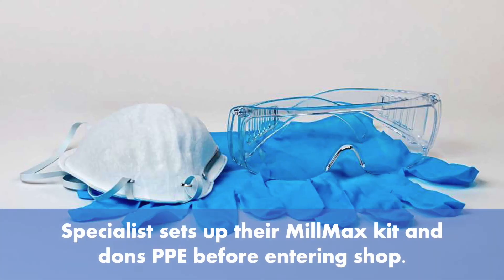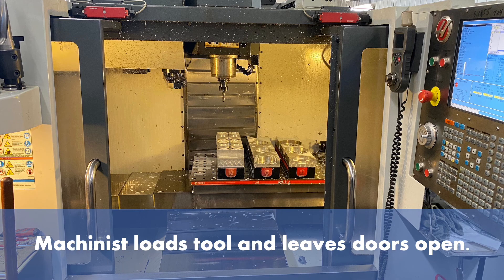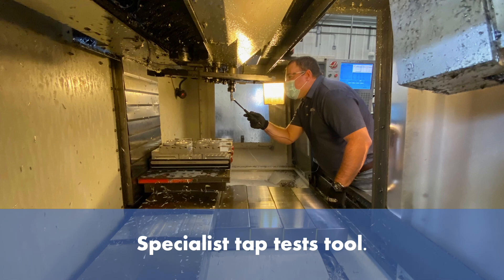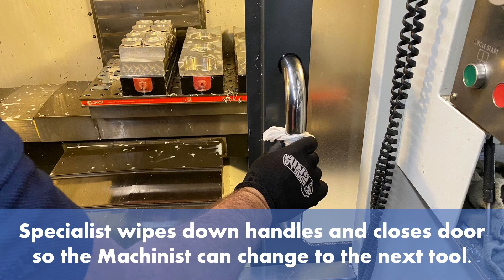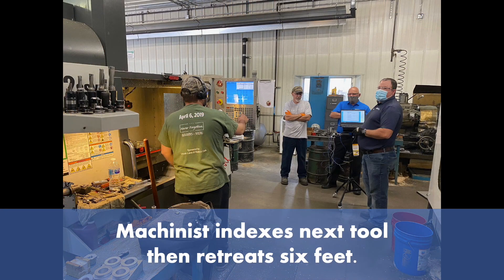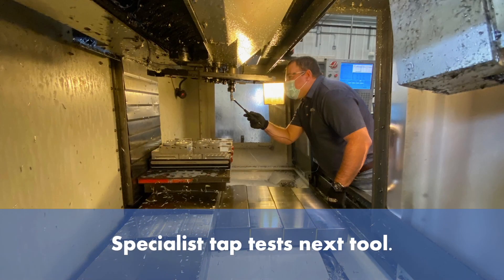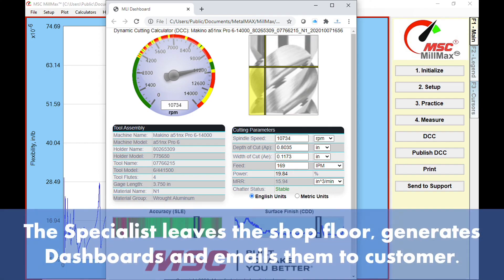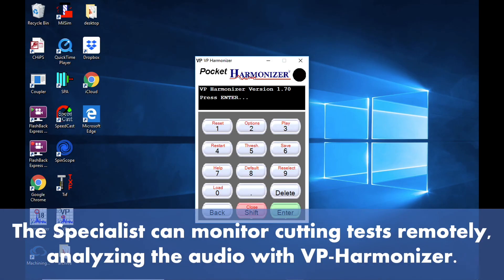Contactless Tap Testing for Milling Optimization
How our specialists work with COVID safety protocols in your shops to perform tool tests with MSC MillMax™.

MSC MillMax™ takes the guesswork out of optimizing your milling applications, replacing the traditional trial and error approach with a scientifically proven method that delivers proven results.

By taking minutes instead of hours, it promises to drive productivity for your business like never before, with the potential to drive American manufacturing to new heights.